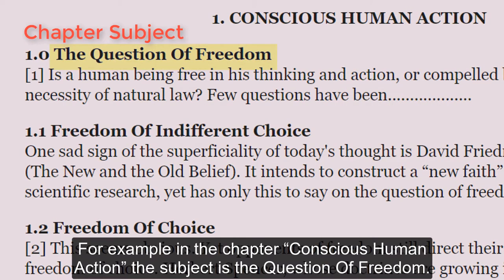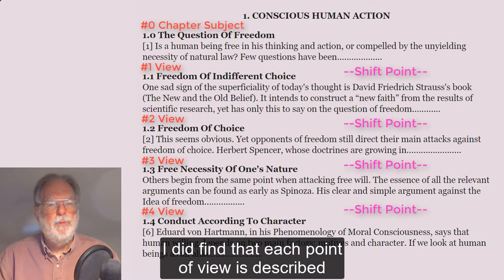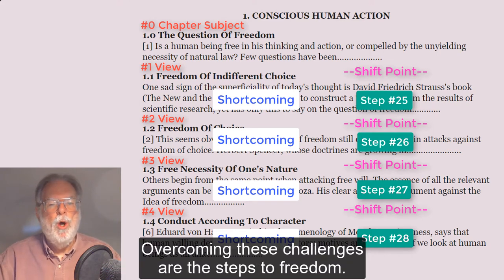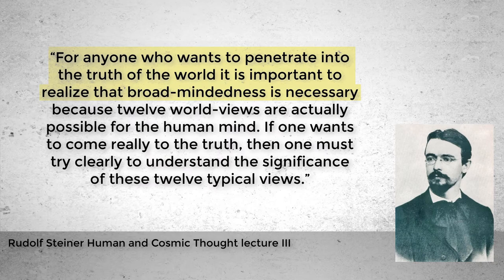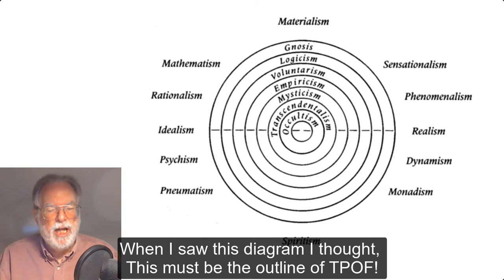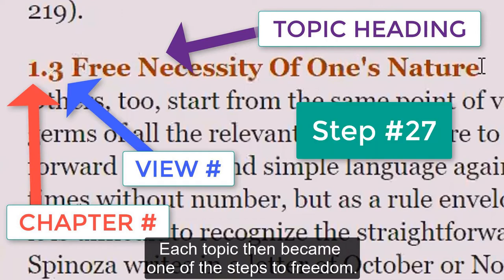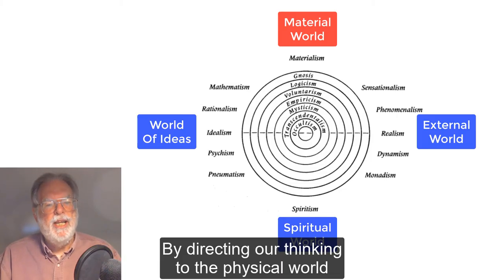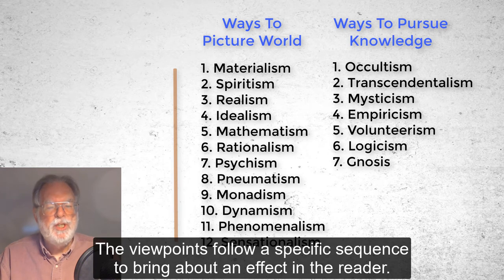The Thought-Structure Of Rudolf Steiner's Philosophy Of Freedom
This video is about the discovery of the thought-structure of Rudolf Steiner's book The Philosophy Of Freedom.

The Steps To Freedom study course is about Rudolf Steiner's book The Philosophy Of Freedom. Each "step" holds a challenge that must be overcome on the path to freedom.

Rudolf Steiner quotes:
“TPOF presents the wide range of human standpoints, often masquerading under such strange philosophical names, in a way that leaves the reader free of attachment to any particular approach and able to let the various concepts speak for themselves, as though each were a photograph of one and the same object taken from many different angles.”

“For anyone who wants to penetrate into the truth of the world it is important to realize that broad-mindedness is necessary because twelve world-views are actually possible for the human mind. If one wants to come really to the truth, then one must try clearly to understand the significance of these twelve typical views.”

“My method of presentation of the various world conceptions has its origin in my orientation toward thinking intuition. To effect thinking intuition one must be capable of thinking idealistically with the idealist, and materialistically with the materialist. For only thus will the faculty of thinking intuition be awakened.”

“For in the case of a book like this, the important thing is so to organize the thoughts it contains, that they take effect. With many other books it doesn’t make a great deal of difference if one shifts the sequence, putting this thing first and that later. But in the case of TPOF that is impossible. It would be just as unthinkable to put page 150 fifty pages earlier as it would be to put a dog’s hind legs where the front ones belong.”

“Catharsis is an ancient term for purification by means of meditation and concentration exercises. If a reader takes this book as it was meant and relates to it in the way a virtuoso playing a composition on the piano relates to its composer, reproducing the whole piece out of himself, the books organically evolved thought sequence will bring about a high degree of catharsis.”